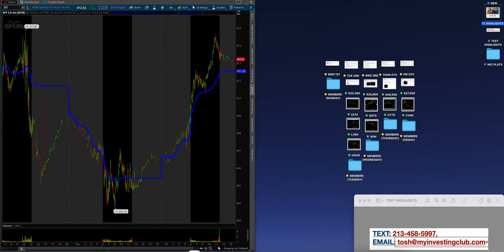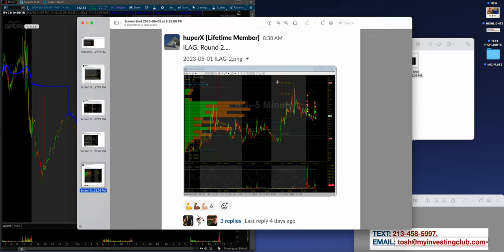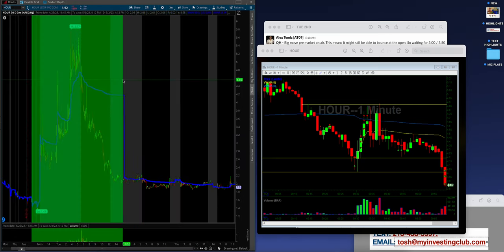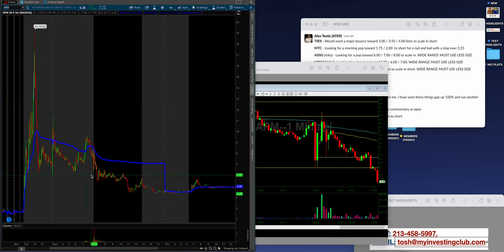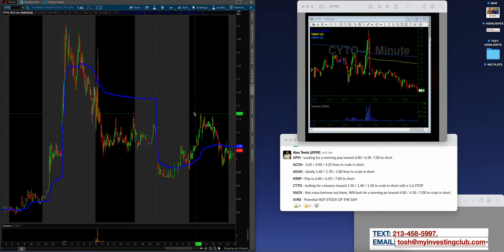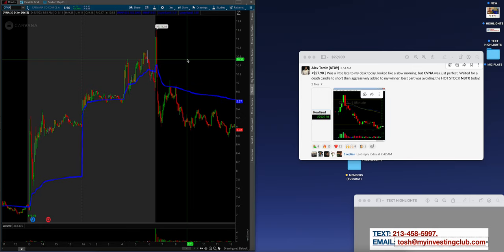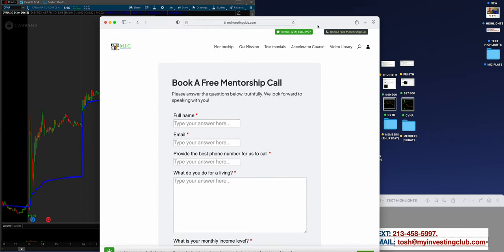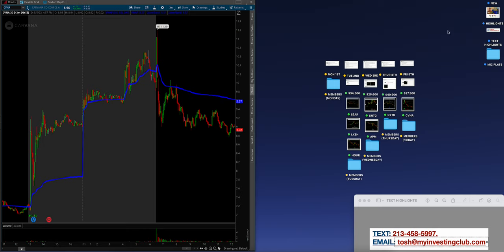+$137K Week | Profit From Day Trading Small Cap Stocks | Top 5 Trades of the Week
Watch how Alex made $137K profit from day trading small cap stocks. In only one week you can profit from day trading these small cap stocks as well!